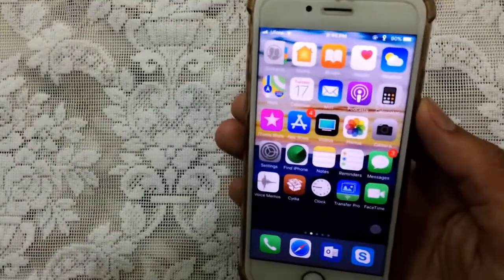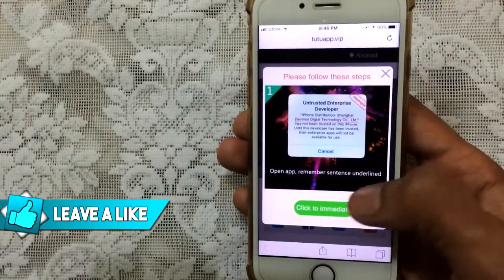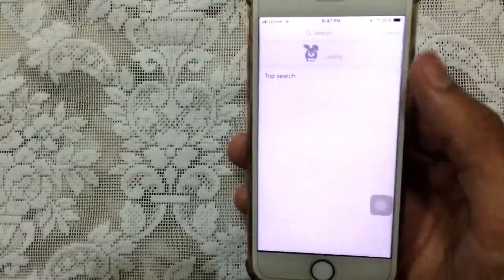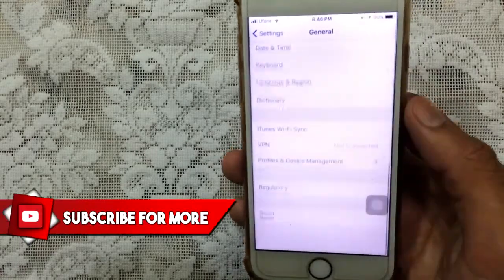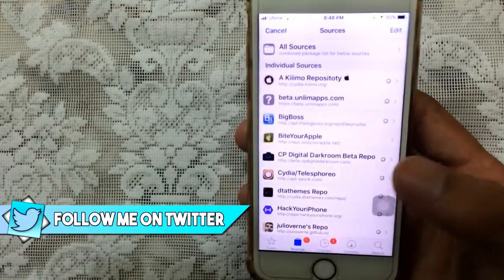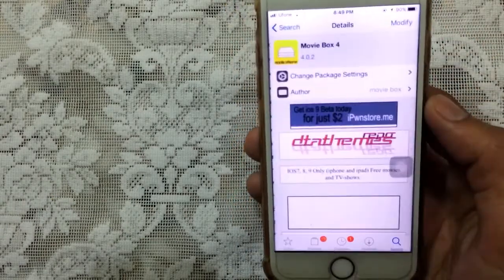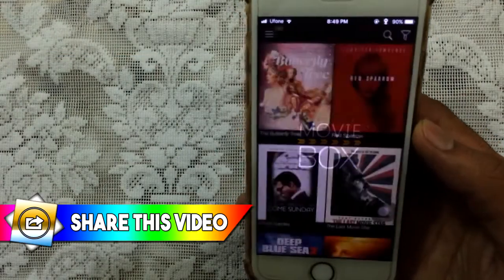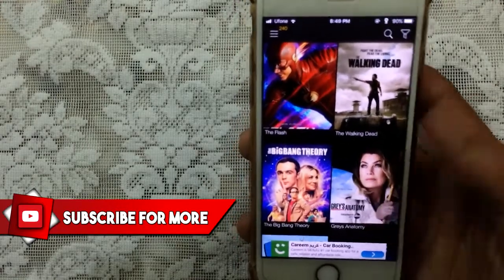New Download MovieBox++ v4.0.2 Latest Free (NO JAILBREAK/COMP) iOS 10/11/11.3 On iPhone/iPod/iPad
New Watch Movies T.V Shows / How To Install MovieBox++ v4.0.2 Free With & Without Jailbreak/Computer For iPhone/iPod/iPad

Turn On Notifcations For My Channel So You Don't Miss My New Videos :))

If You Face Any Issues Related To This Video, You Can Comment Down There In Comment Box For Help :))